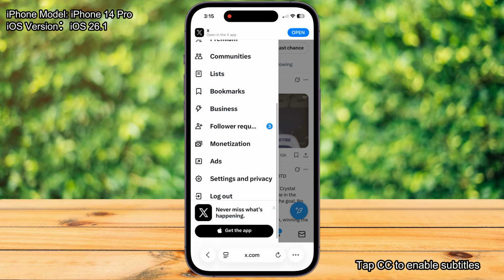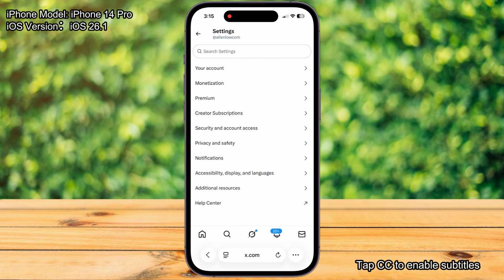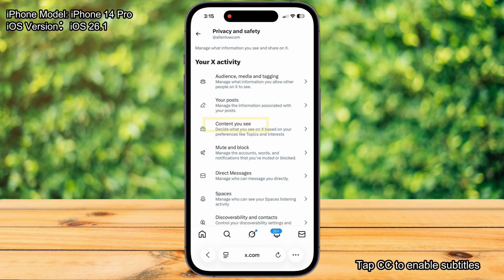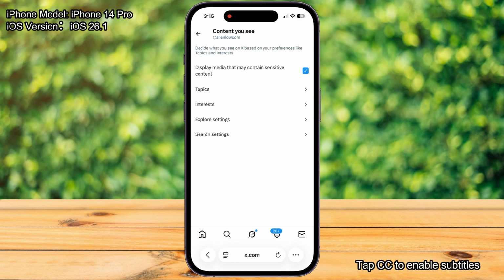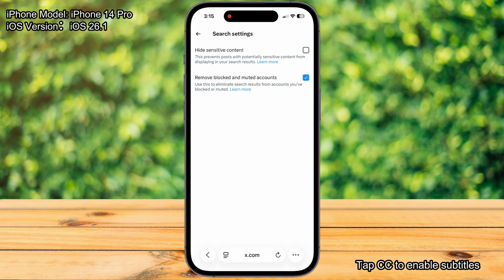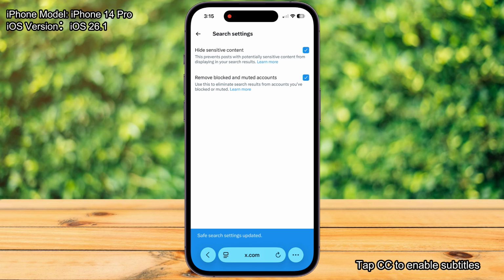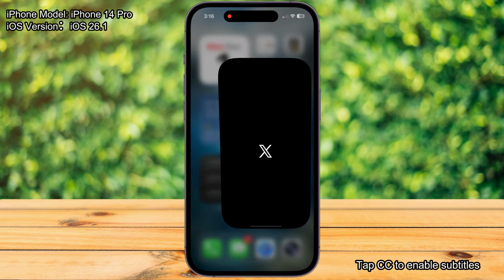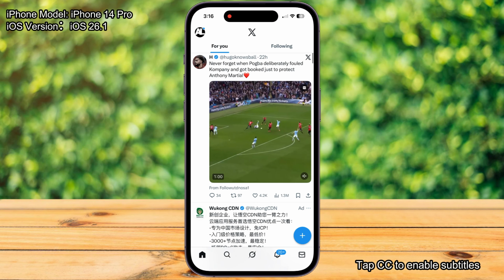How to turn off sensitive content on twitter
Learn how to turn off sensitive content on Twitter (X) in just a few simple steps. This quick guide shows you where to find the sensitive content settings, how to disable sensitive media, and how to adjust your search preferences for a safer browsing experience. Perfect for users who want a cleaner timeline and stronger content control.